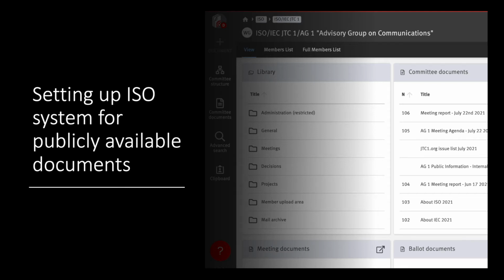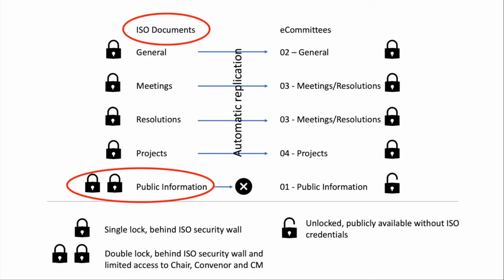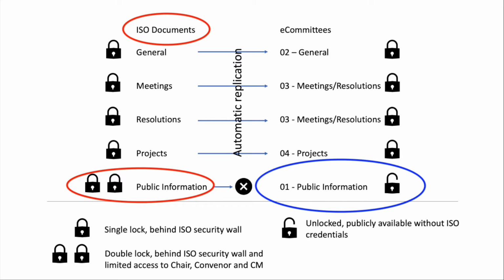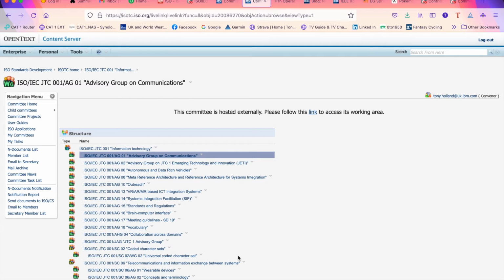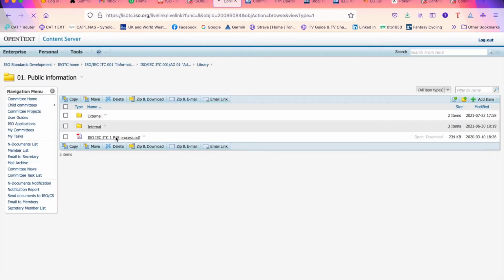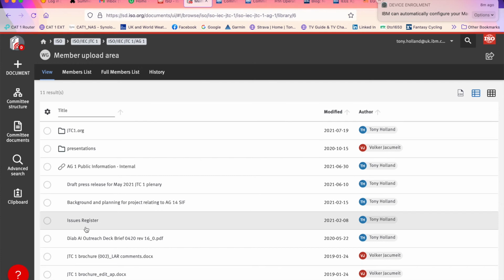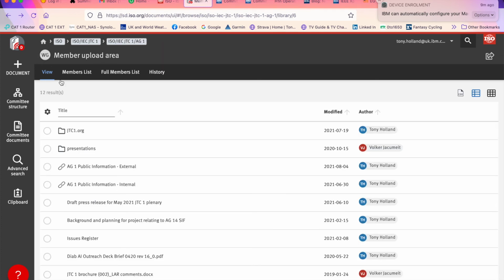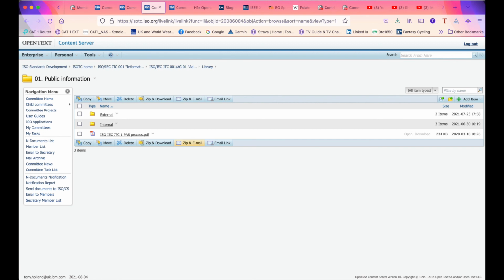JTC 1 setting up public folders